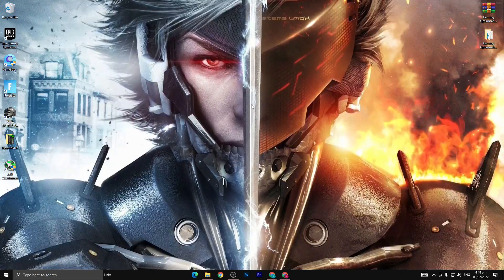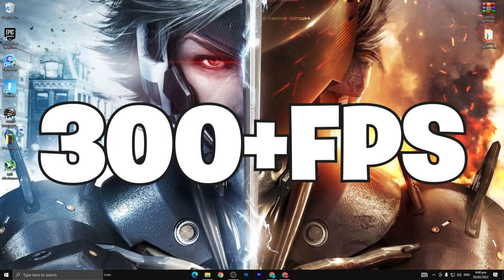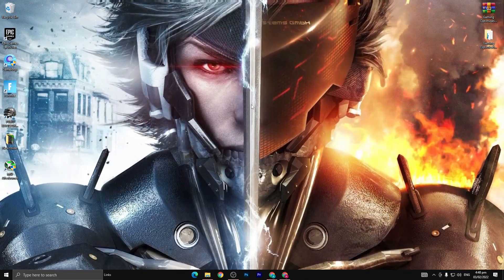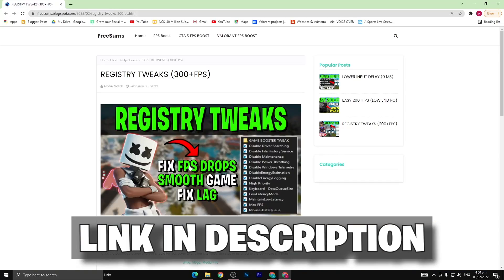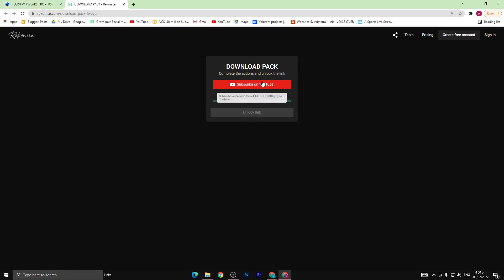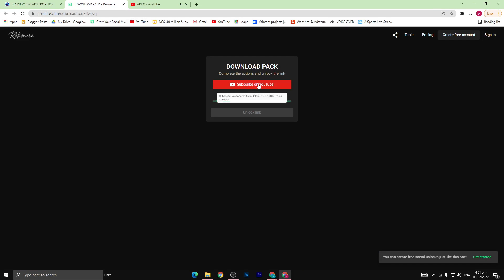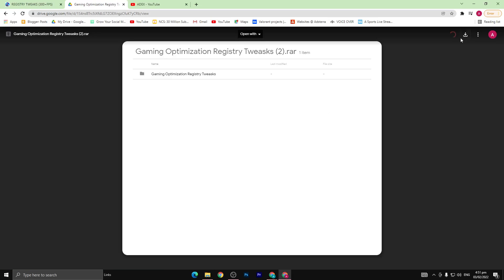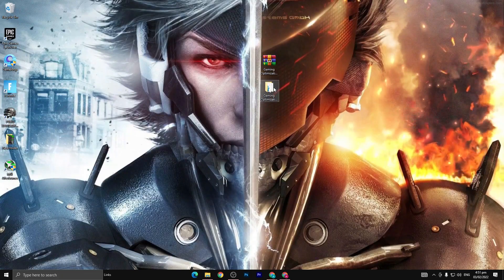Best Fortnite FPS Boost Pack! 🔧(Registry Tweaks, High Ram Usage Fix & Boost Fps PC!)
In Todays Video, Im showing you the Best Fortnite FPS Boost Pack to Optimize your Windows PC for Gaming and 0 Input Delay. This Optimization Pack will give you MAX FPS in Fortnite and Reduce any sort of Latency for the biggest Competitive Advantage. I will show you how to improve fps windows on 10 & windows 11 for Maximum FPS with a few Simple Registry Windows Tweaks. This will Fix any sort of Stutter, Lag or High Ram Usage and improve fps on windows 11 and windows 10 for Gaming. This Fortnite FPS Boost Pack will also include a file with the BEST Stretched Resolutions in Fortnite for Max FPS and 0 Input Lag, since a Stretched Resolution is the easiest way to BOOST FPS in Fortnite. Tons of Fortnite Pro Players like FaZe Martoz use a Stretched Resolution of 1680x1080 for max Boost Fps PC and the Smoothest Gaming Experience. I will give you a few of the best ones and show you how much more FPS you gain while switching from Native Res.

► Title: Best Fortnite FPS Boost Pack! 🔧(Registry Tweaks, High Ram Usage Fix & Boost Fps PC!)